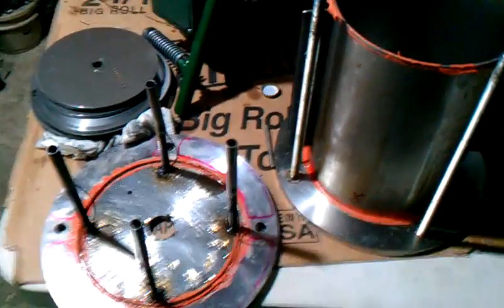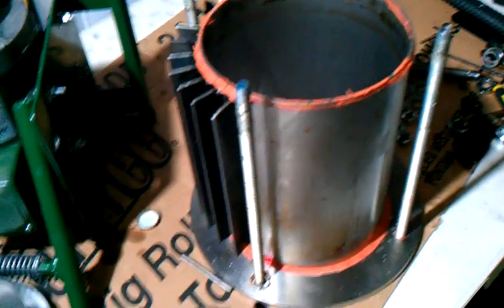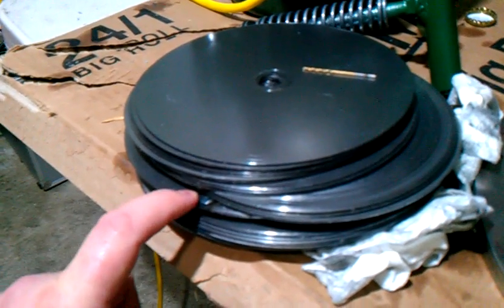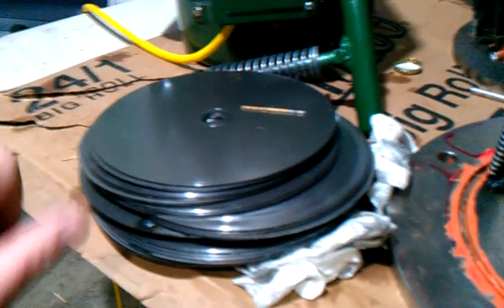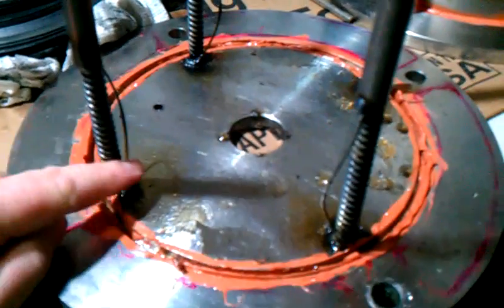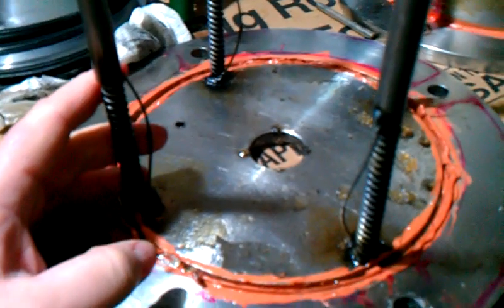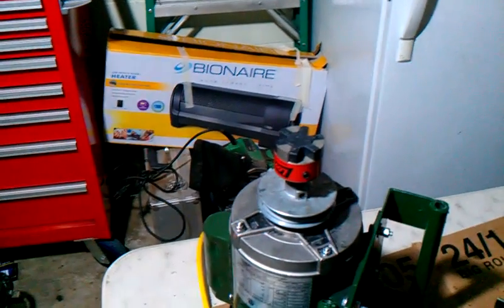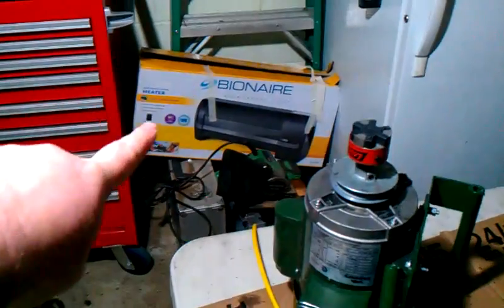Rebuilding my Friction heater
Just working the bugs out.